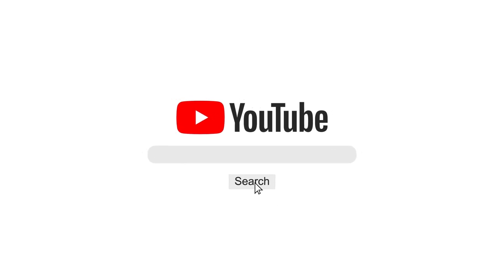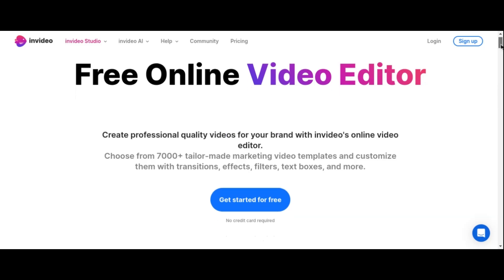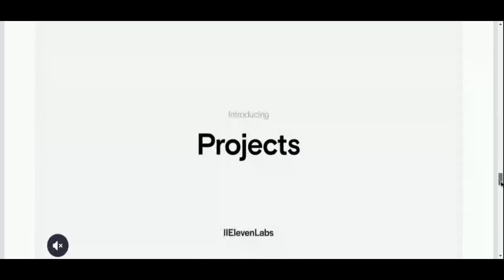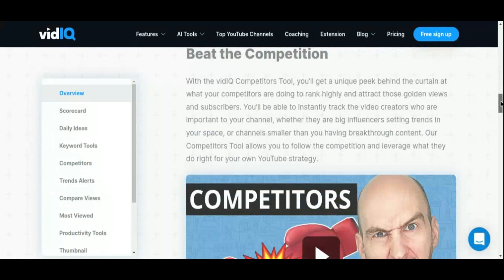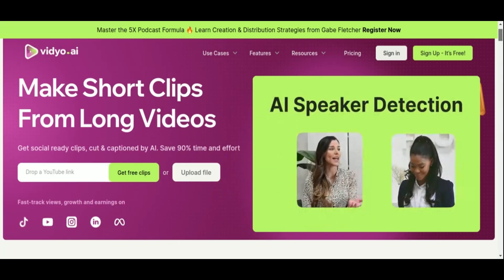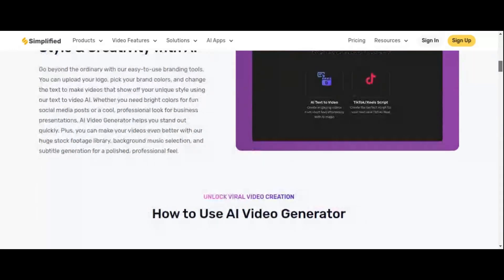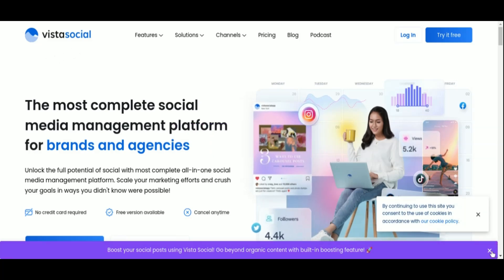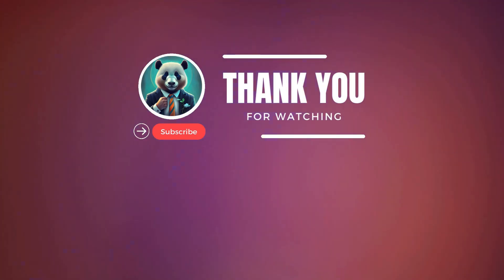🔥 Top 10 AI Tools For Content Creators In 2024!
In this video, we'll explore the top 10 AI tools that content creators can use to enhance their work in 2024. With the rapid advancements in artificial intelligence, these tools are revolutionizing the content creation process. From AI-powered writing assistants to image and video editing tools, we'll delve into the features and benefits of each tool, helping you streamline your content creation process and produce high-quality, engaging material. Whether you're a blogger, YouTuber, or social media influencer, incorporating these AI tools into your workflow can help boost creativity, productivity, and overall content quality. Join us as we discover the future of content creation with these cutting-edge AI tools.